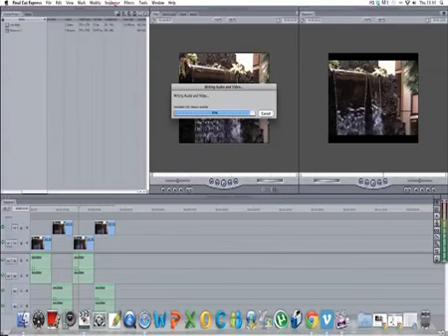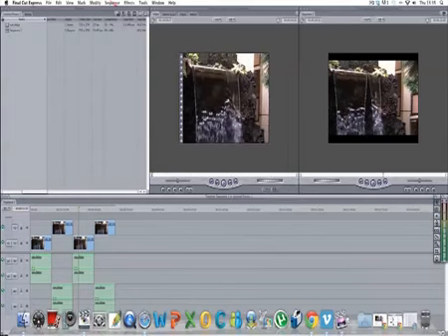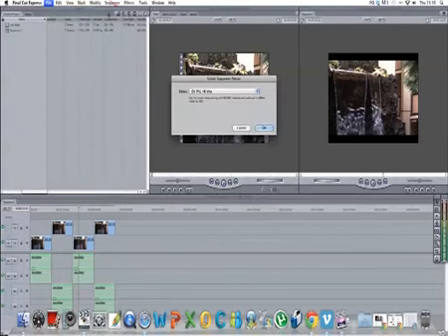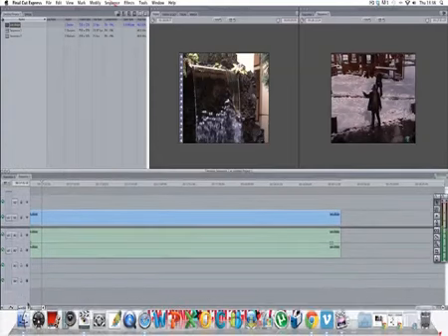final cut express tutorial - rendering tips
A tutorial on rendering with final cut pro and tips to cut down your rendering time, increasing productivity and workflow